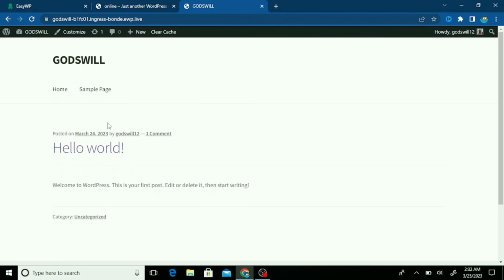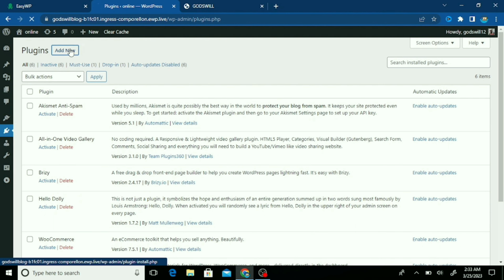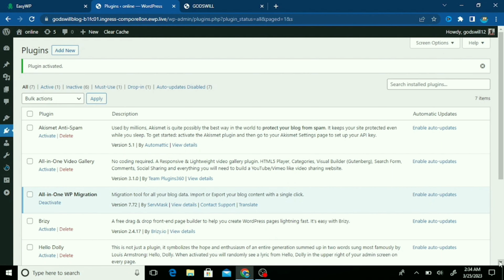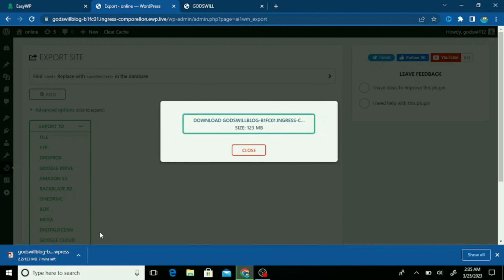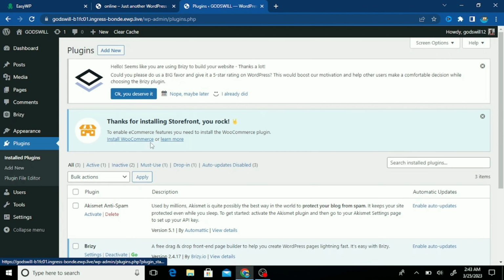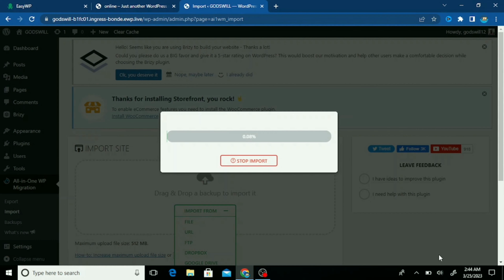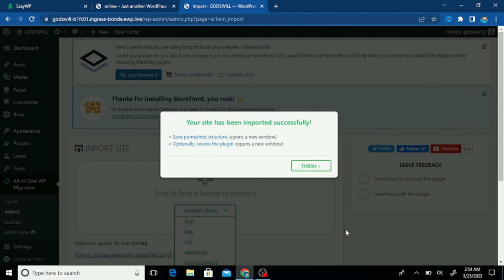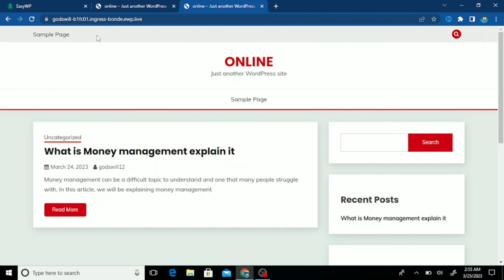Unlock the Secrets to Easy Wordpress Website Migrations!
If you're looking to migrate your WordPress website to a new platform, then you've come to the right place! In this video, I'll show you the secrets to easy website migrations, so you can move your website with ease.

Migrating your WordPress website can be a daunting task, but with the right tools and guidance, it can be a breeze. In this video, I'll show you how to use the WordPress migration plugin WP Migrate DB to make the process easy and error-free.